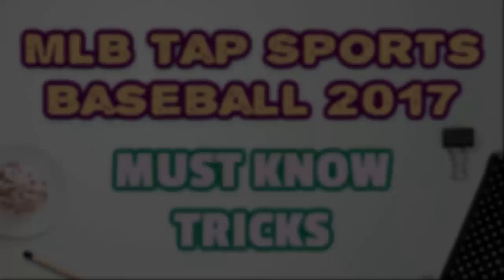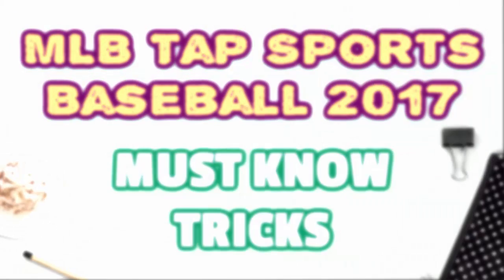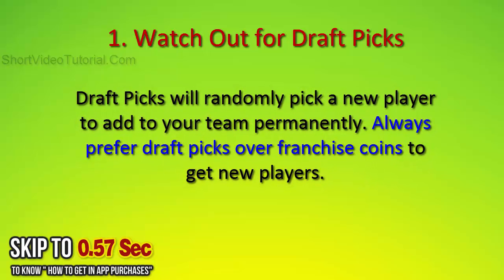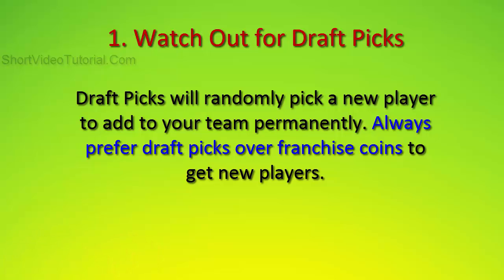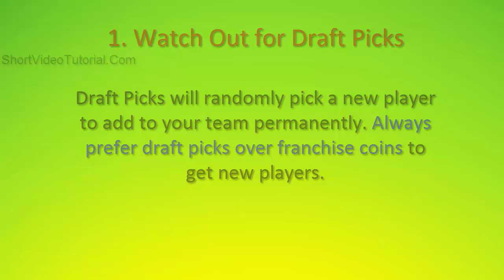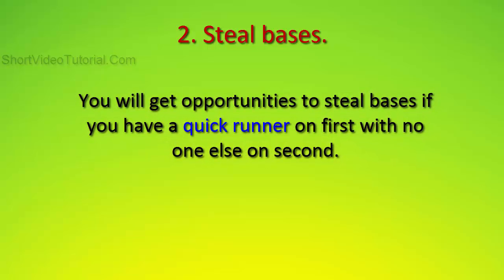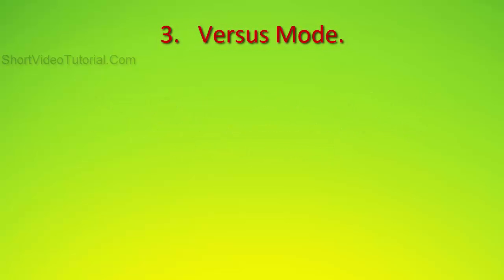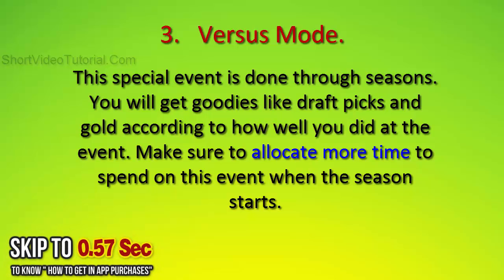MLB Tap Sports Baseball 2017 - Must Have Tricks and Tips and New Way to get In app Purchases !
Have a quick runner on first to steal bases.

You can play with the official teams and players form major League Baseball in this iOS game. In this video I have showed the must know tricks and how to get free gold in this iPhone game without using any cheats and hacks. Compete against multiple friends in this action packed gameplay sessions and make sure to don't miss the versus mode during seasons.

MLB Tap Sports Baseball 2017 By Glu Games Inc